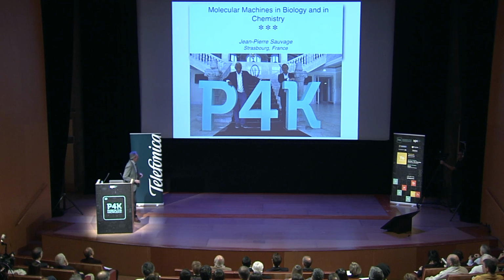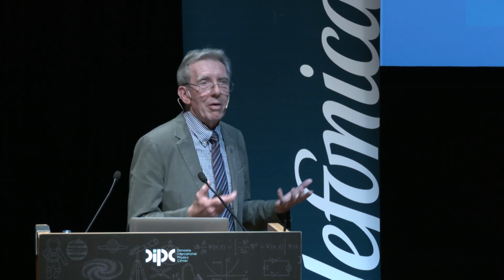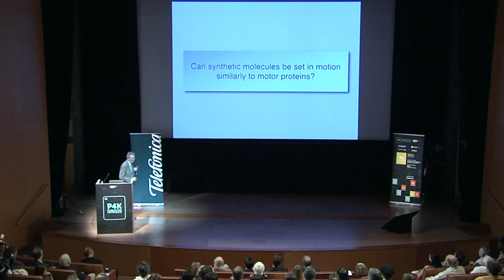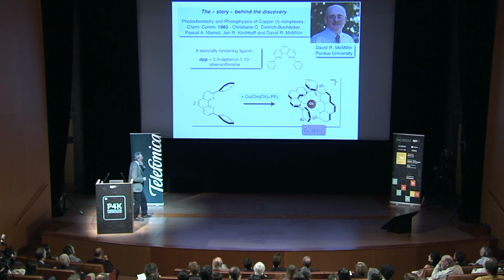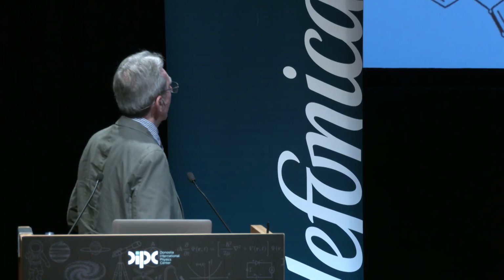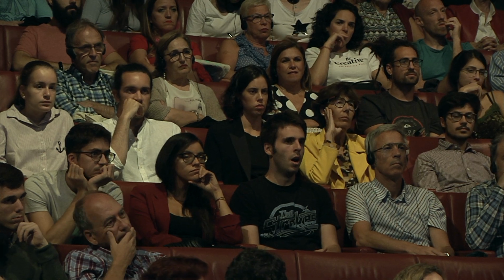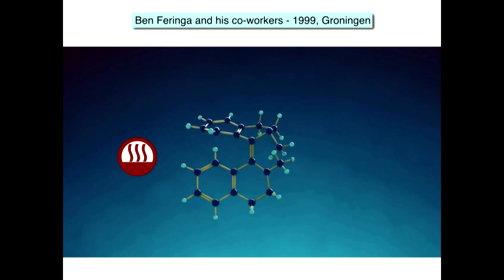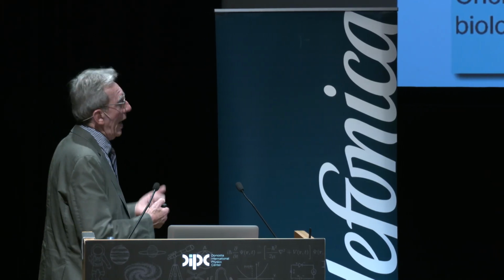Passion for Knowledge 2019 | Jean-Pierre Sauvage | DIPC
Jean-Pierre Sauvage - Molecular Machines in Biology and in Chemistry

The Passion for Knowledge science festival organised by DIPC in 2019 once again brought together thousands of citizens with great figures in science, including six Nobel Prize winners. This fourth edition paid tribute to tungsten, an element of the periodic table discovered by the Elhuyar brothers in the Basque Country, Bergara, in 1783.